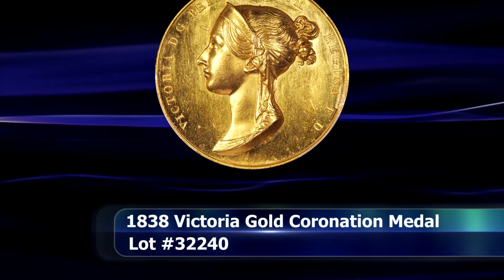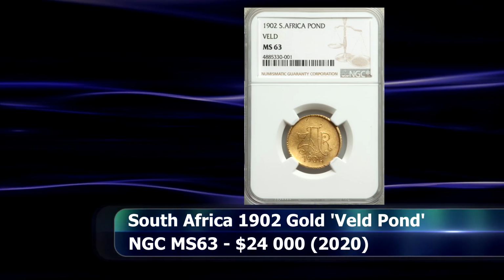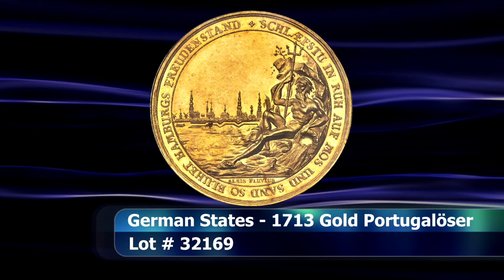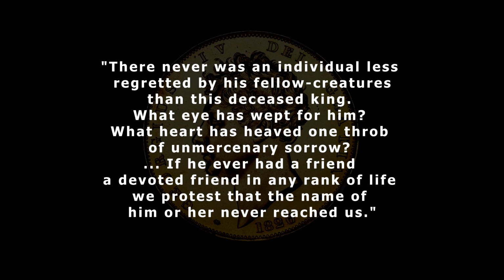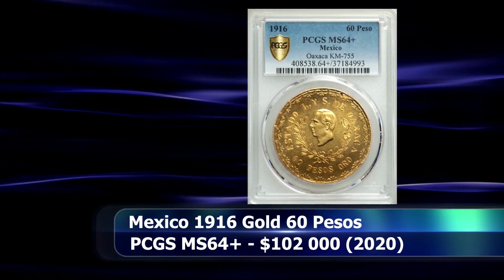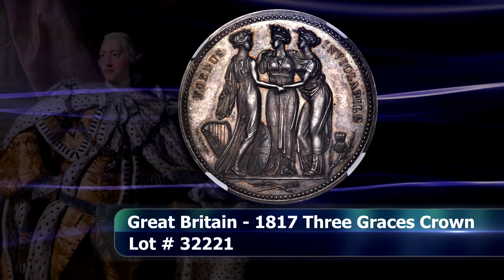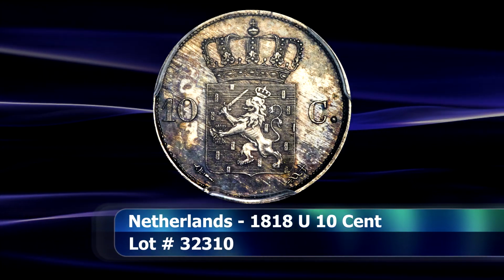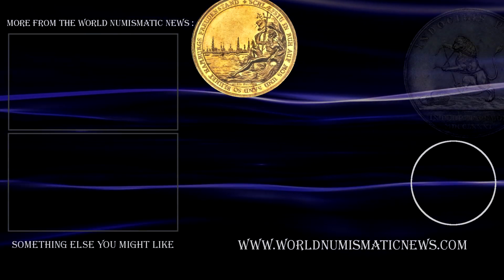Rare World Coins Sold in 2020 New York Coin Auction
The New York International Numismatics Convention is a veritable playground for those interested in world and ancient coins. The Platinum night auction especially sees some truly rare world coins that sold for serious money.